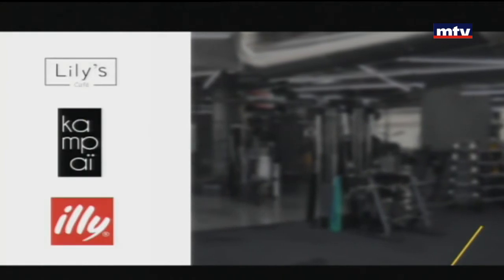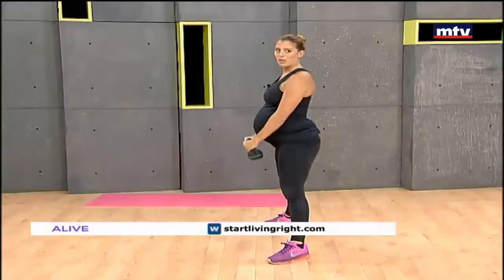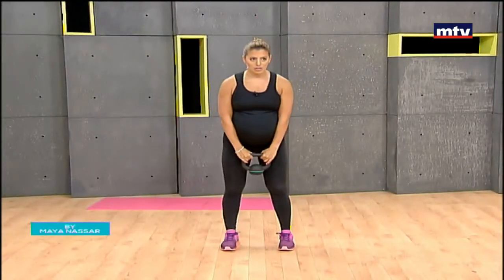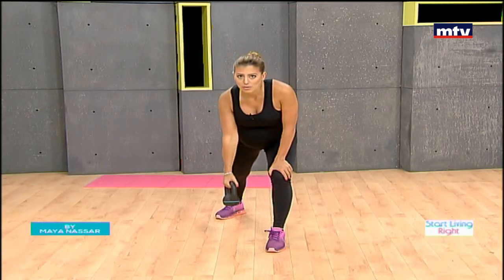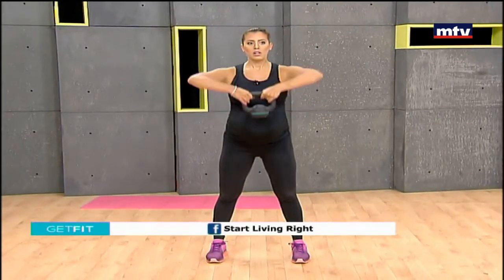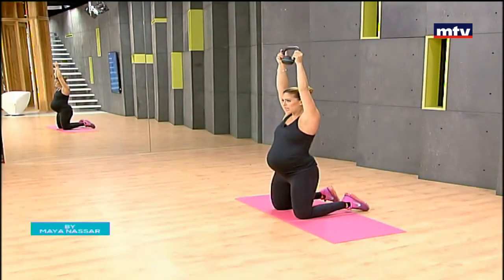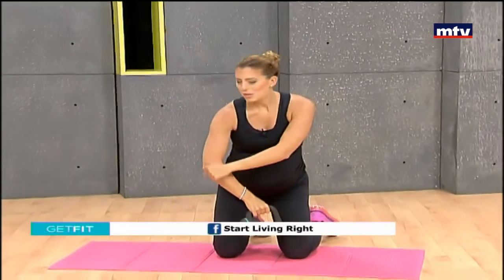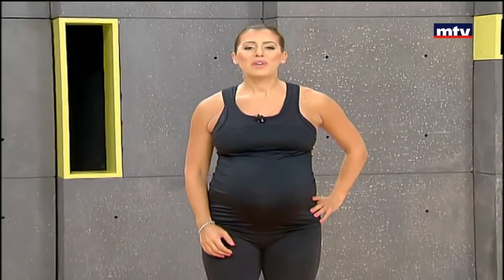Get Fit By Inspire Fitness Academy - 24/08/2017